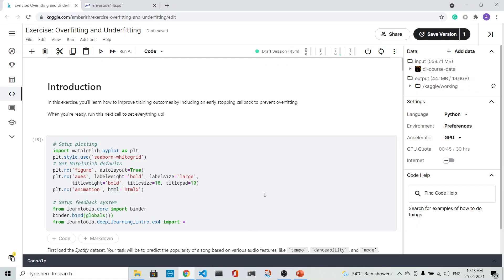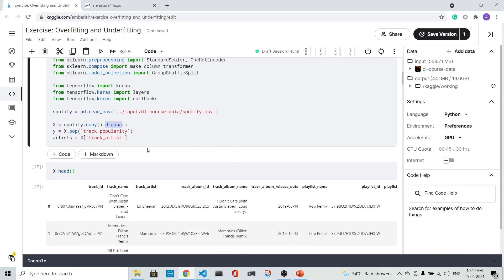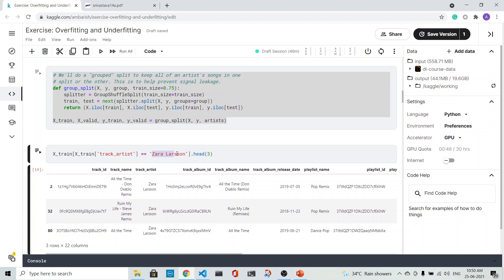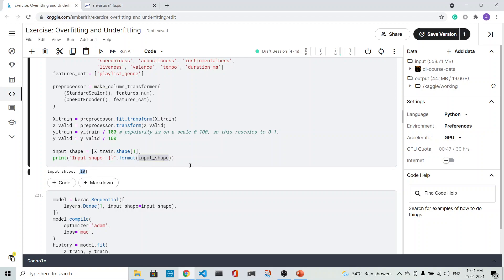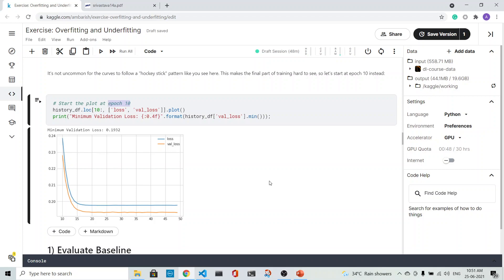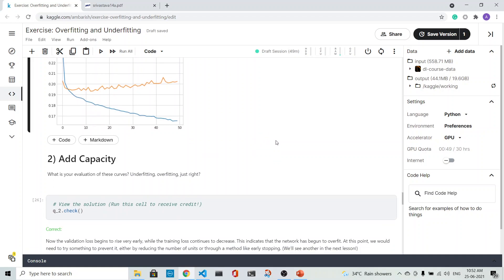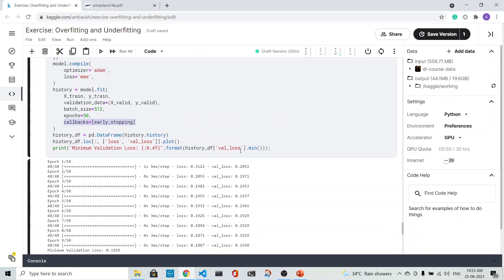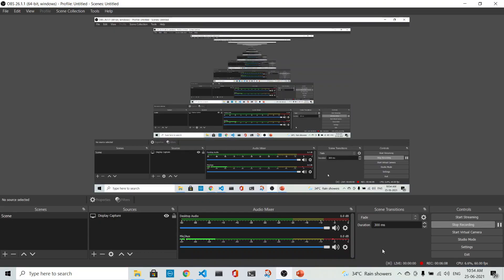04-Exercise on Overfitting and Underfitting in Deep Neural Networks in 6 minutes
In this exercise, we will learn how to improve training outcomes by including an early stopping callback to prevent overfitting